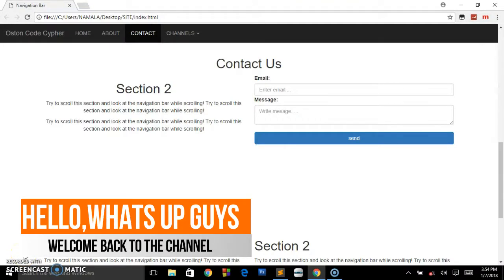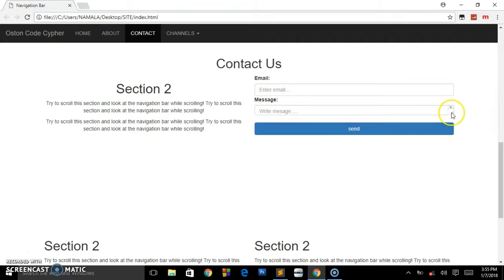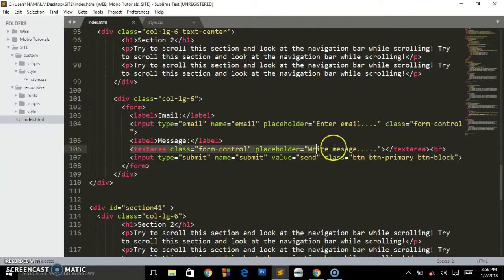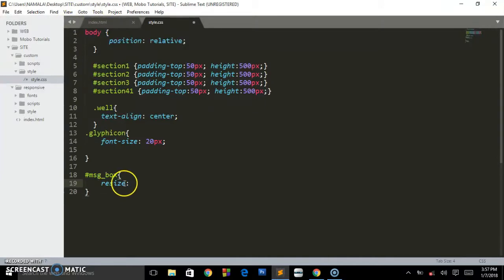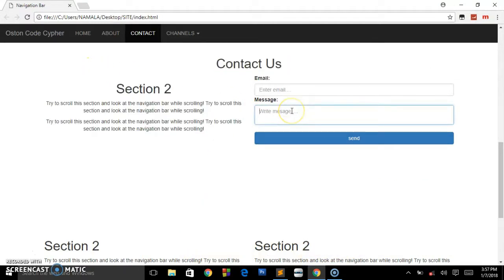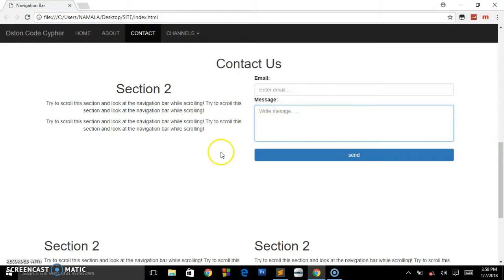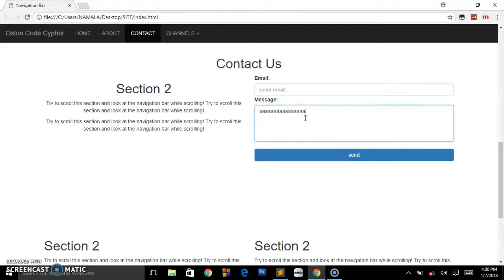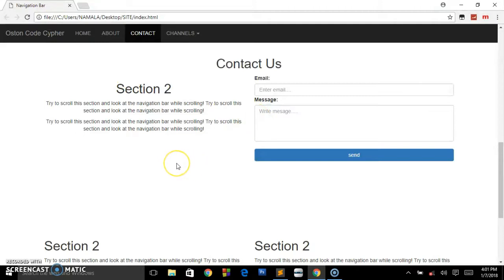How to Disable Resizable Property of Textarea Using CSS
You can use the CSS3 resize property to remove or turn-off the default horizontal and vertical resizable property of the HTML textarea element. This property will also hide the resizing handle at the bottom-right corner of the textarea.